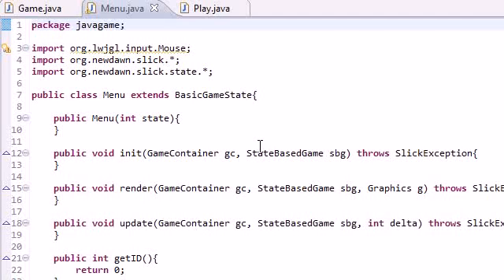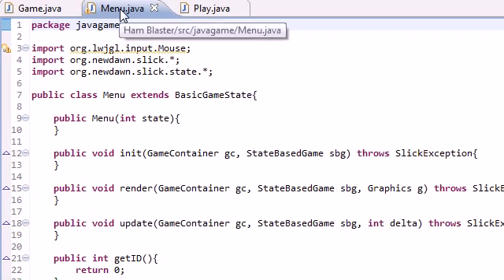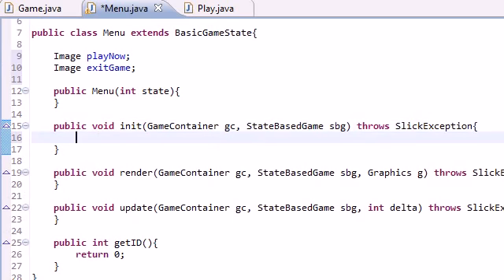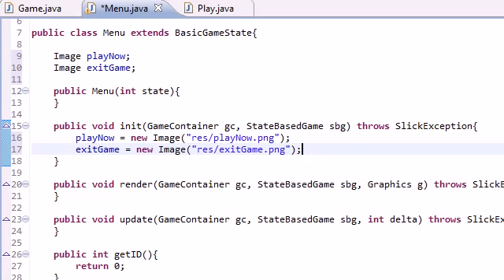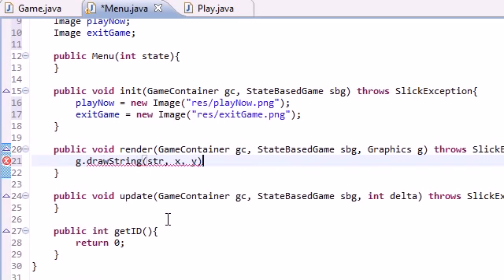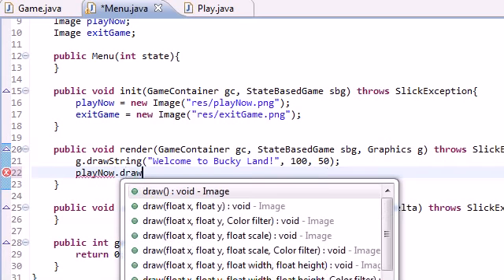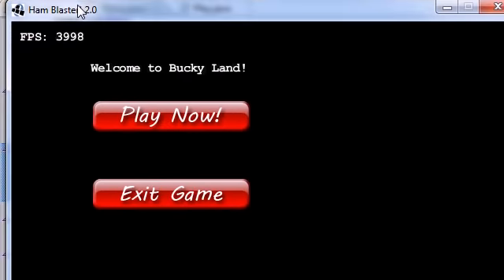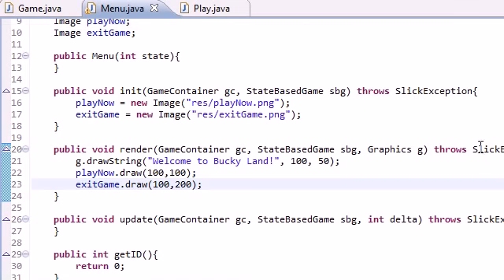Java Game Development with Slick 14 Building the Main Menu